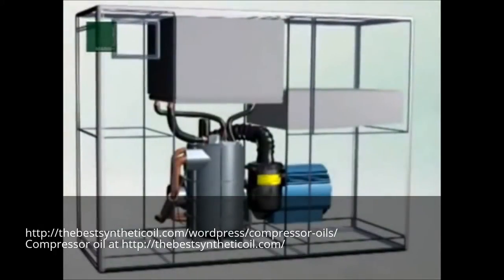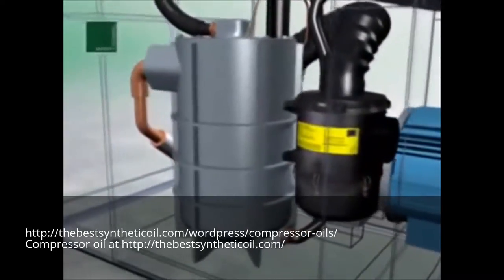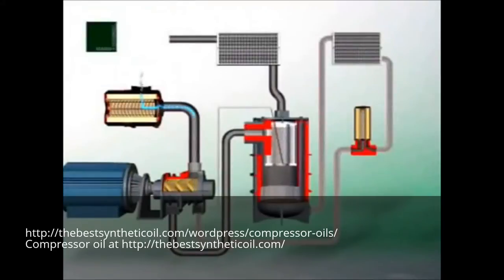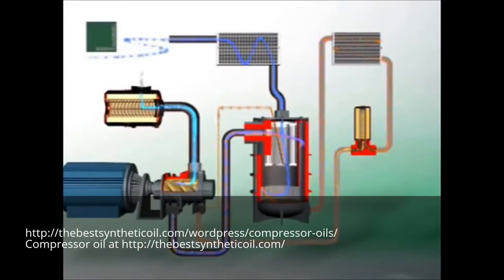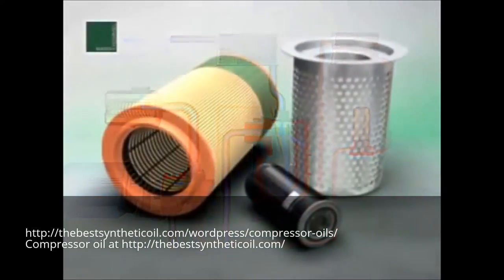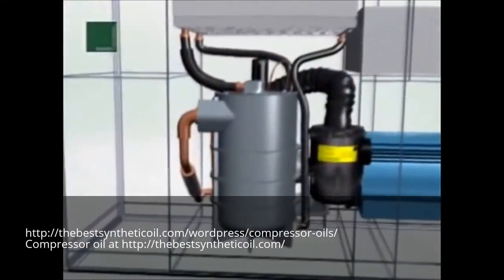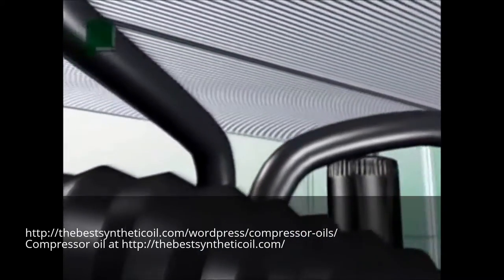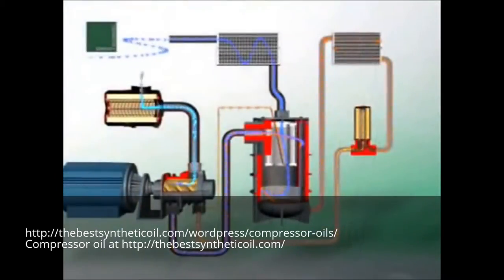Where to buy AMSOIL synthetic compressor oil in Allen, Texas